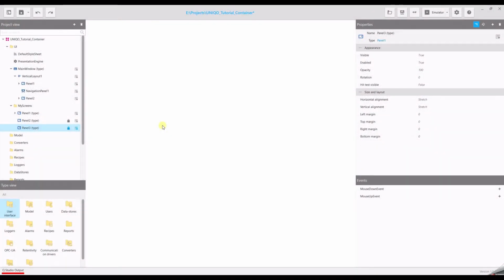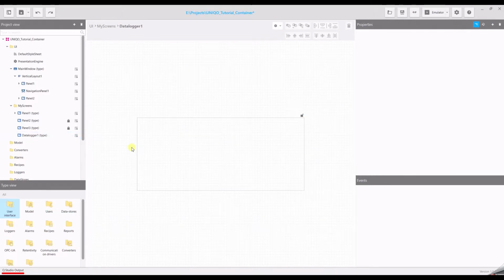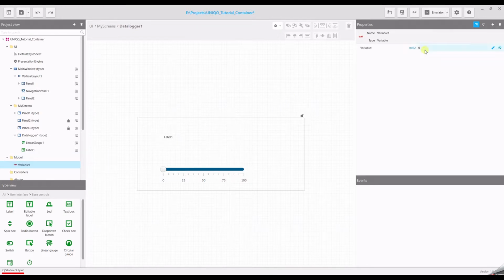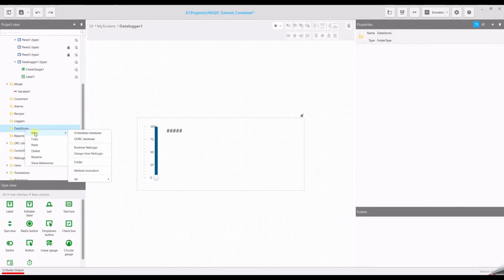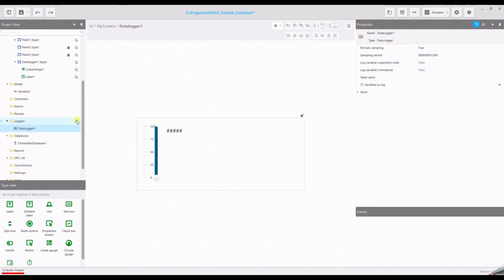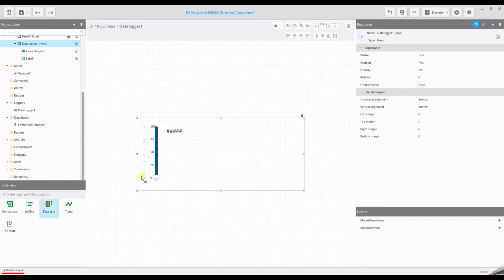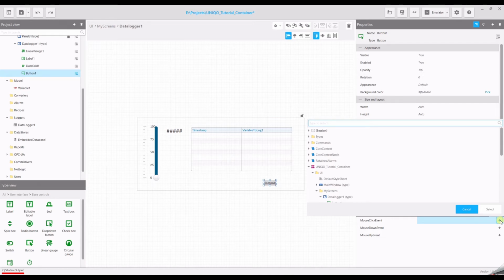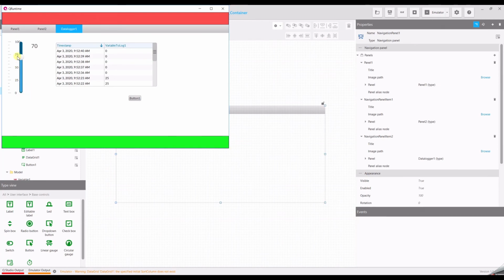06 UNIQO HMI Getting Started - Datalogger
In this video we show you, how to setup and use datalogger in UNIQO HMI. We’ll use the project which we setup in the last video. Even if you didn’t watch the last video you can follow easily.